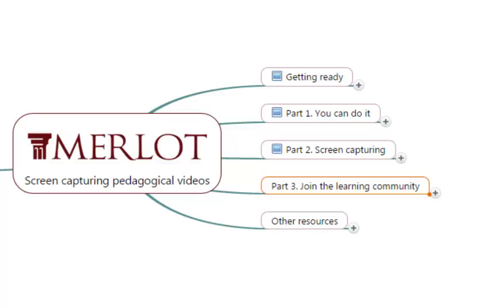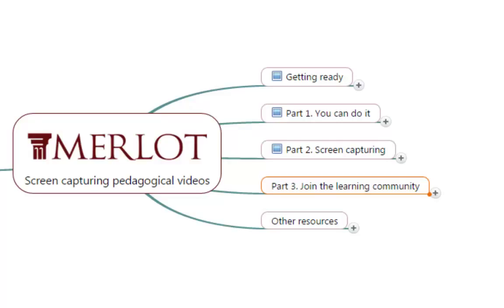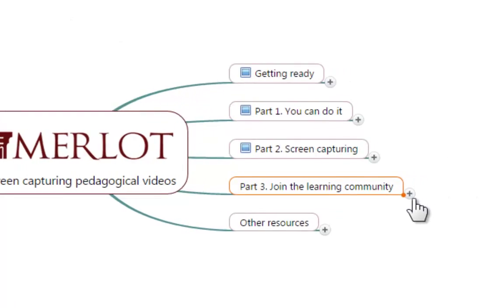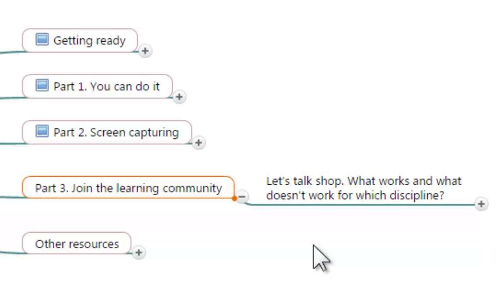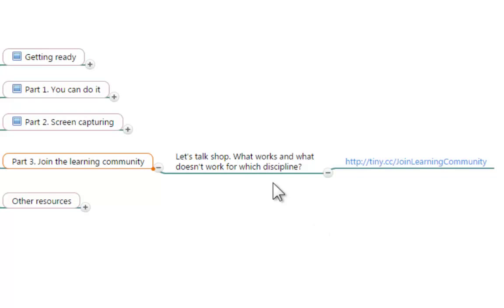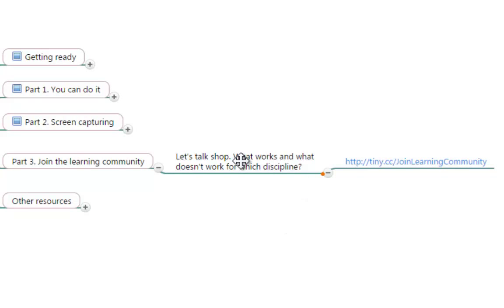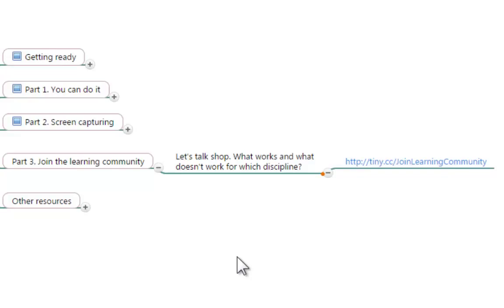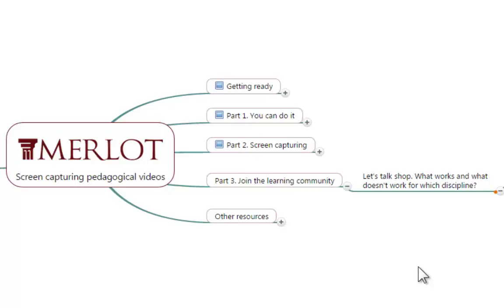40 - Join the learning community